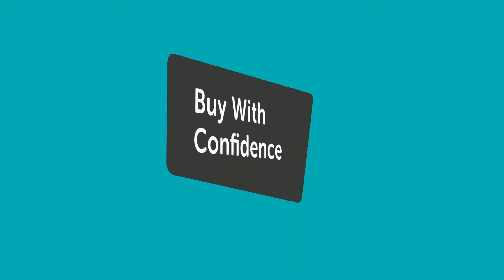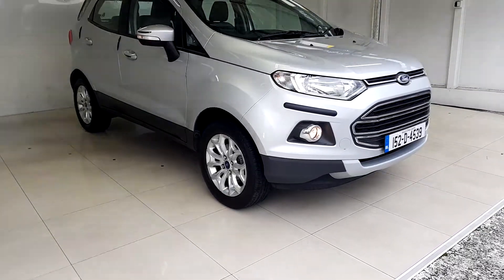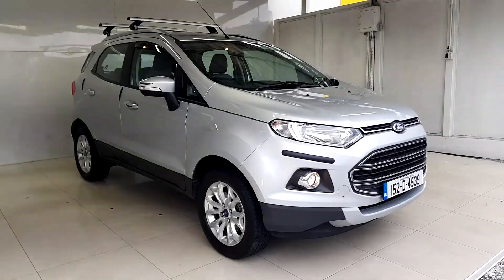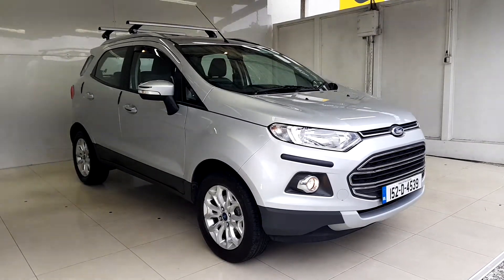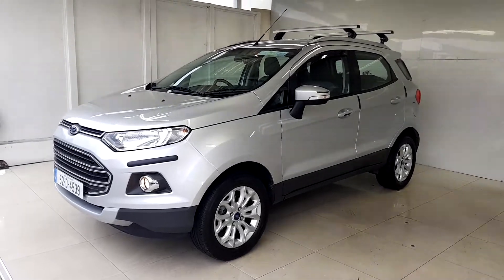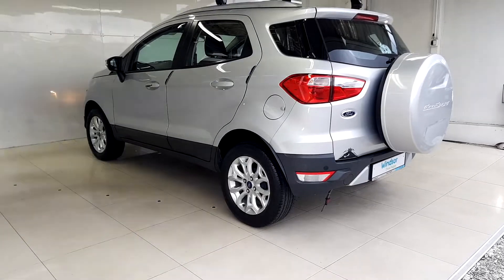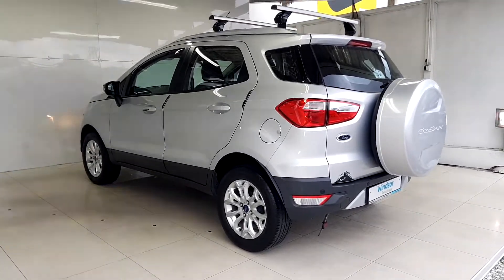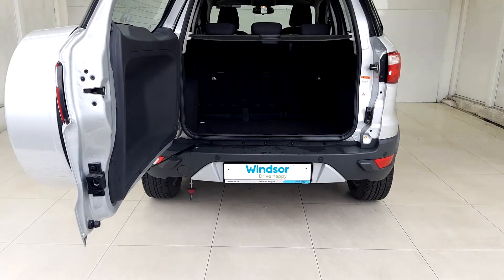152D4539 - 2015 Ford EcoSport TITANIUM 1.5TDCI 90PS